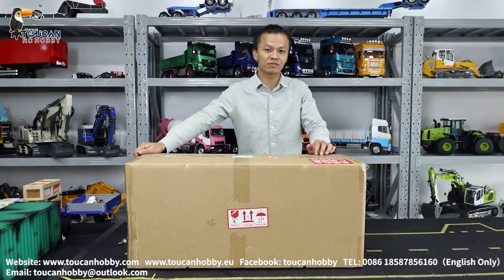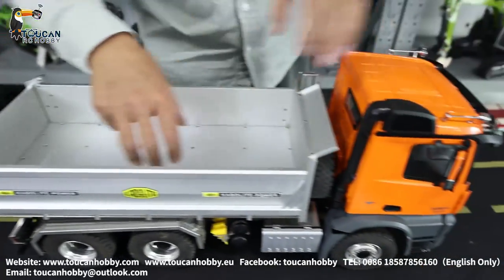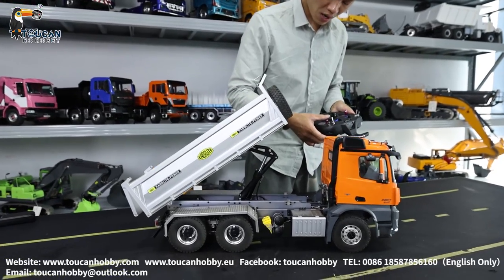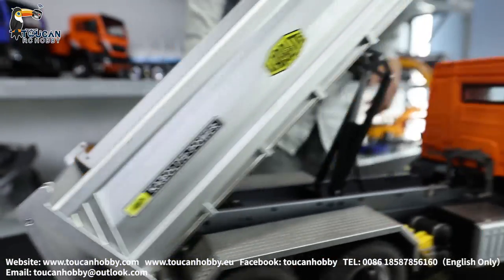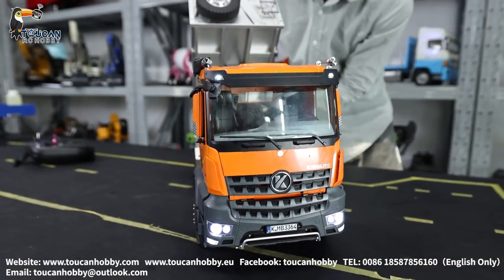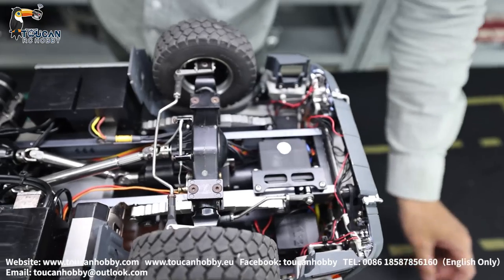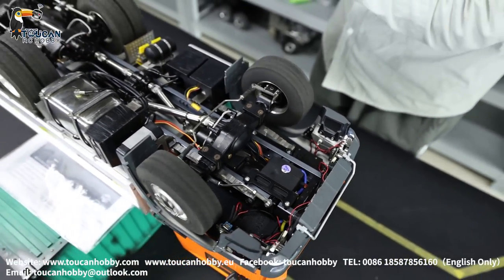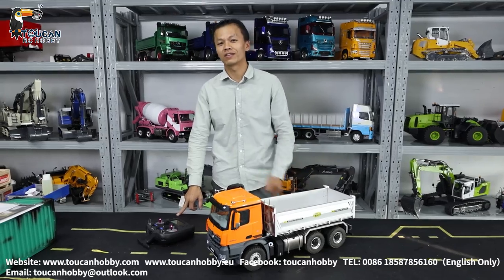First one from factory HUINA Kabolite 1/14 6*6 Hydraulic RC Dumper K3364, 2Speed Gearbox